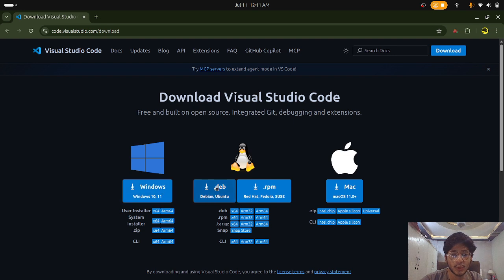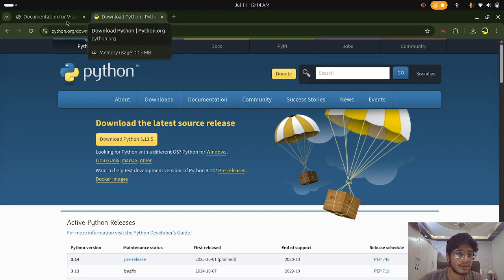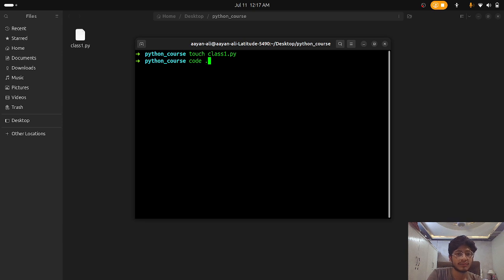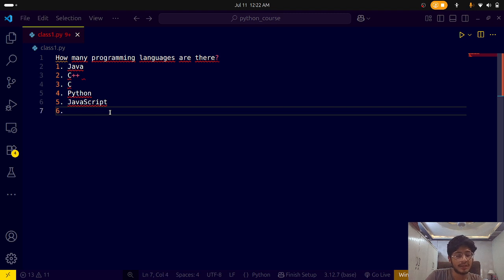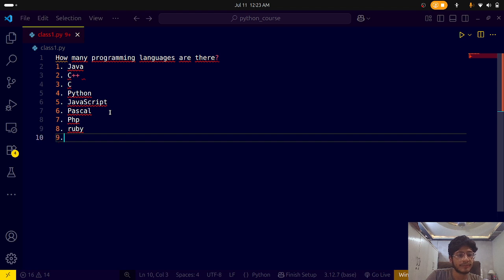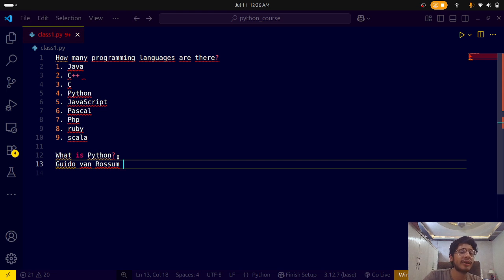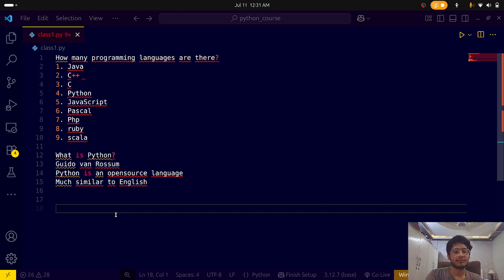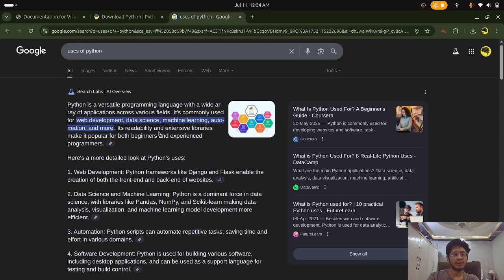Python Course | video 1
Python Course for Beginners | Video 1
Welcome to the first video of our complete Python course for absolute beginners! In this video, you’ll learn:

Why Python is so popular and where it’s used
How to install Python step-by-step
How to set up Visual Studio Code (VS Code) for Python development

This video is perfect for students, non-coders, or anyone starting their programming journey. No prior experience needed — explained in simple, easy-to-follow English.